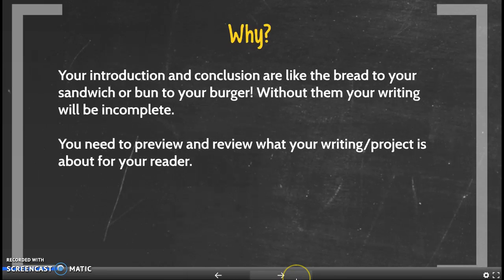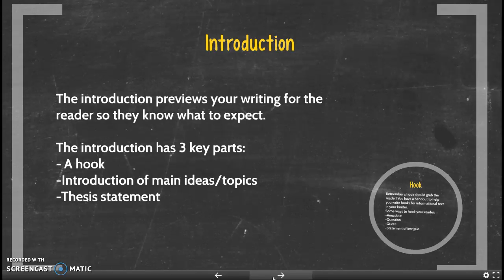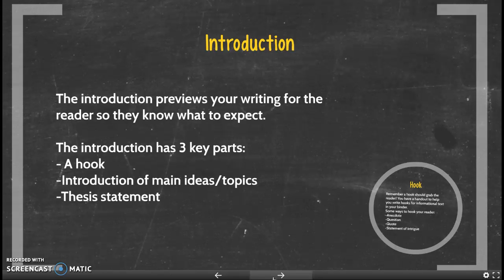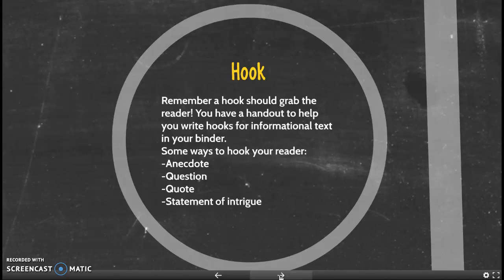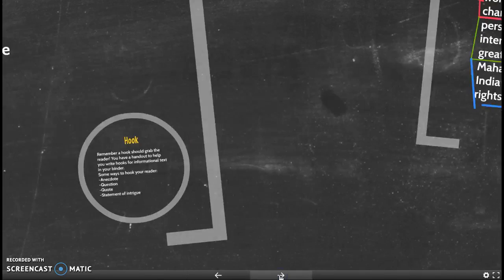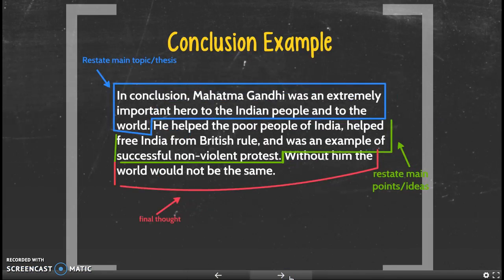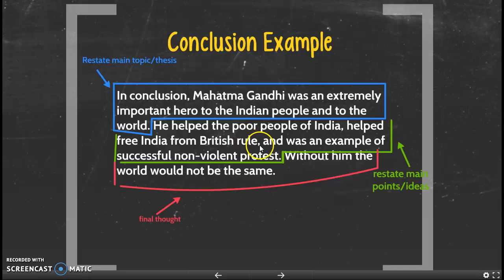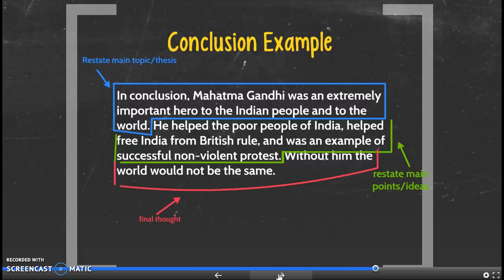Writing an Introduction and Conclusion